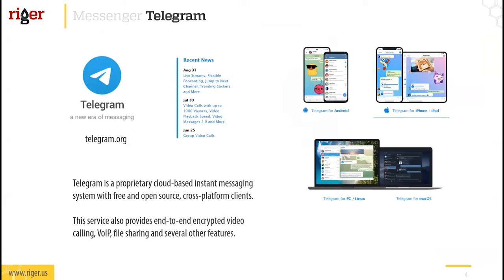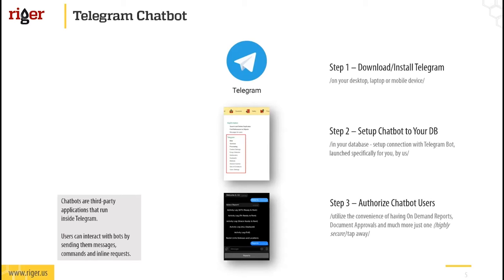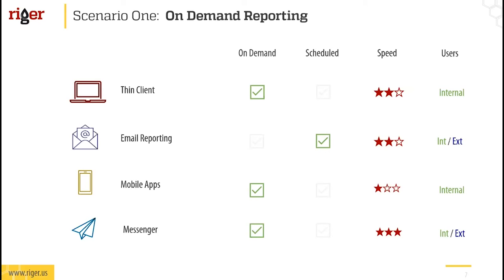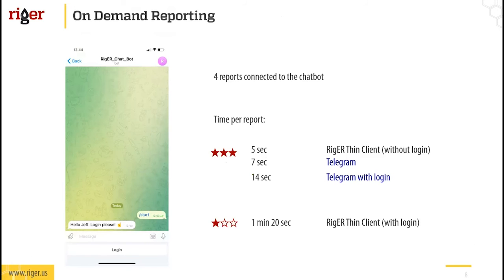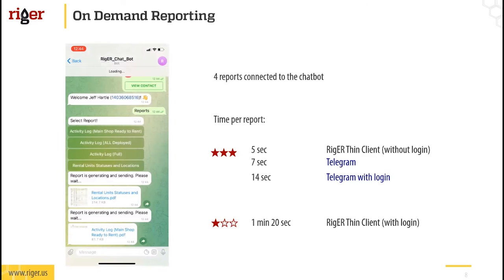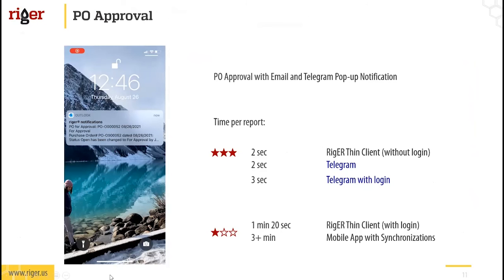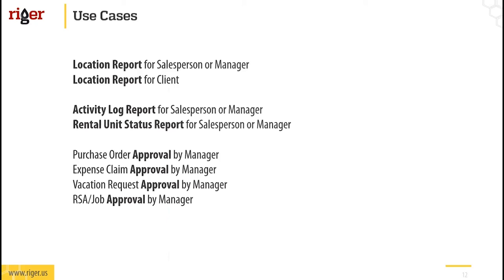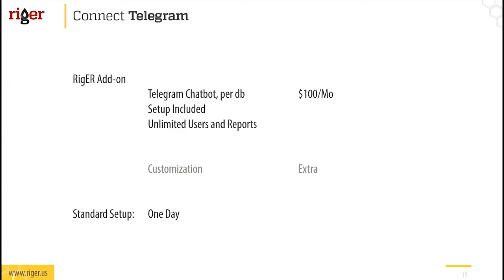RigER Meets Telegram | RigER webinar #110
Oilfield Operations Management Software

Webinar Description:
RigER and Telegram are joining forces to create the ultimate customer experience. Check out this webinar outlining how this new chatbot feature works:
- Reports on demand: Location and Equipment Statuses Report, Activity Log, and others;
- Purchase Orders and Vacation Requests approval;
- Notifications on documents creation and approval.